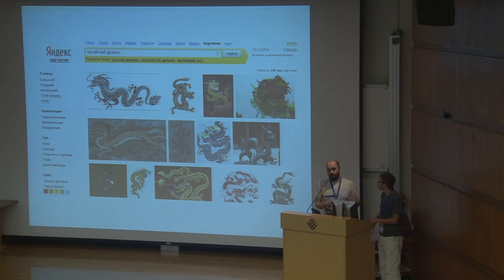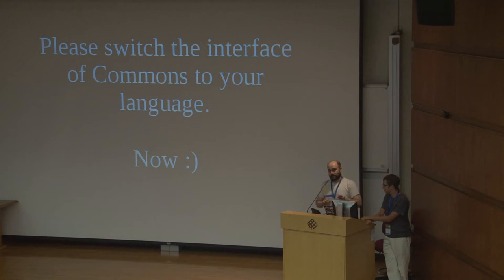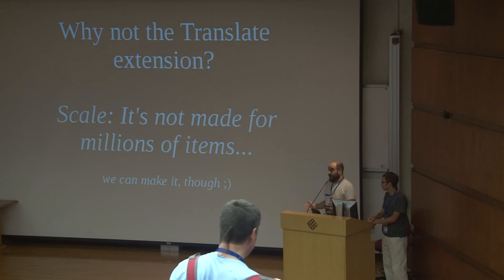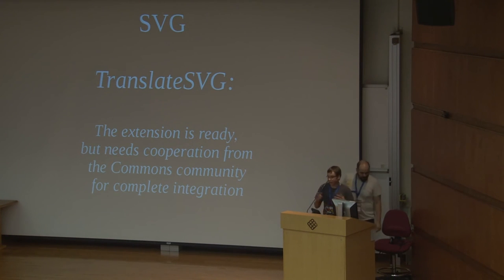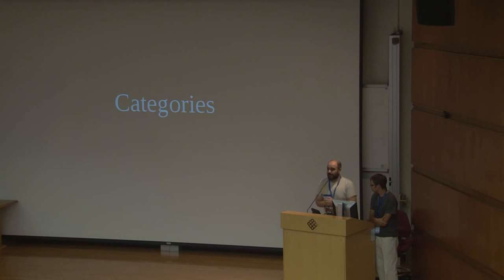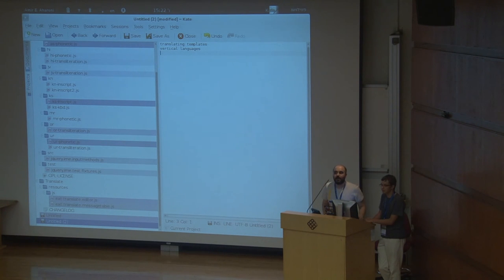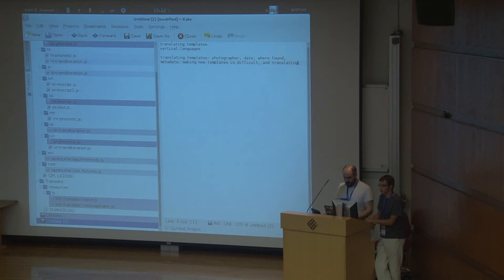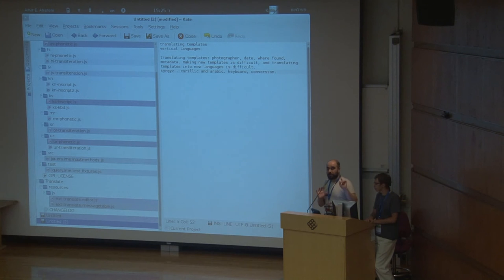Making Commons really multilingual - Niklas Laxström, Amir Aharoni